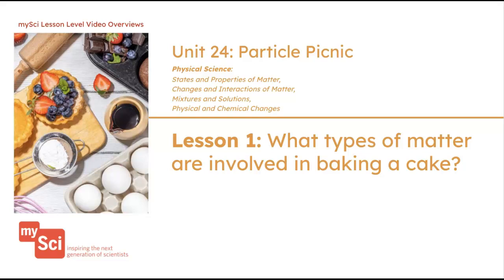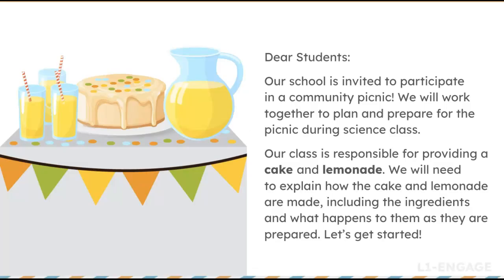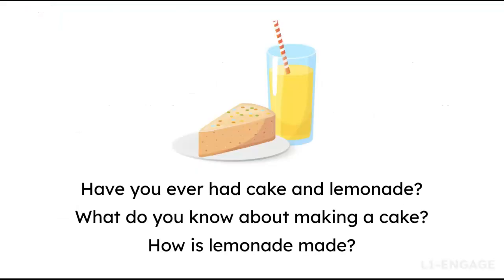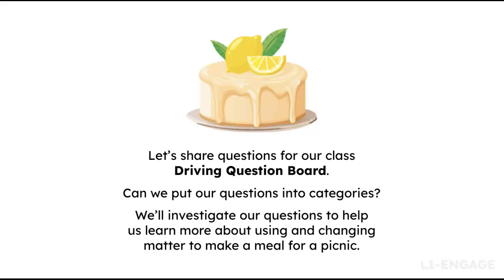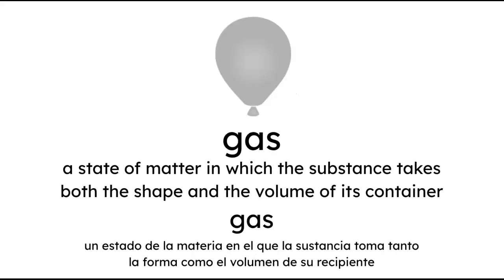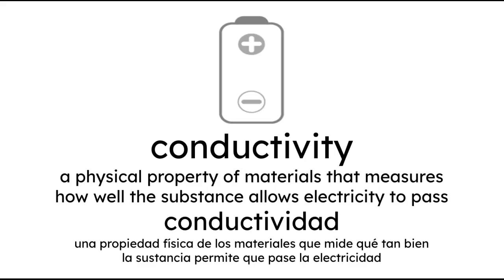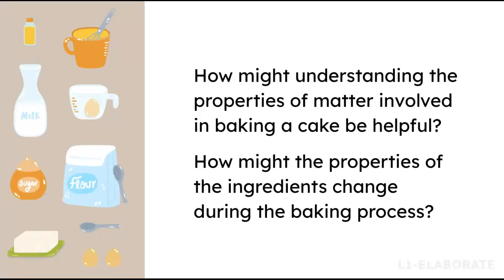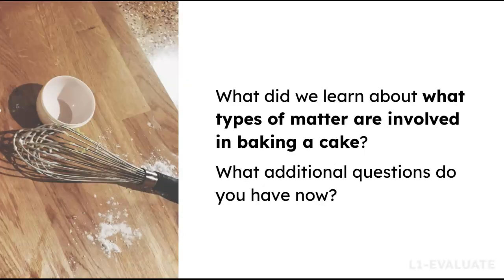Unit 24 Lesson 1 Video